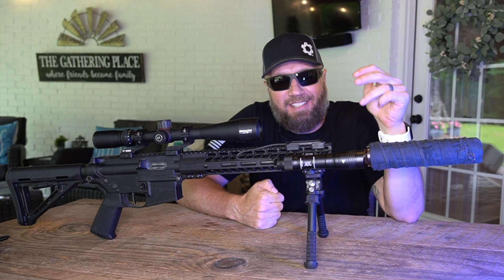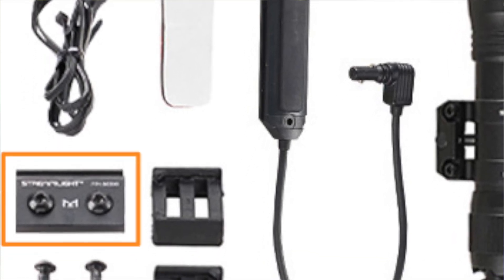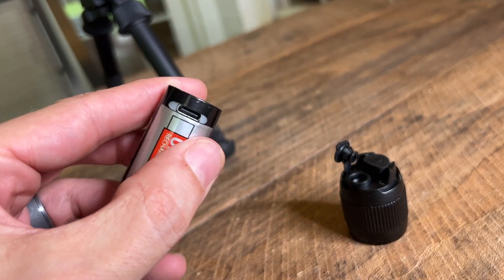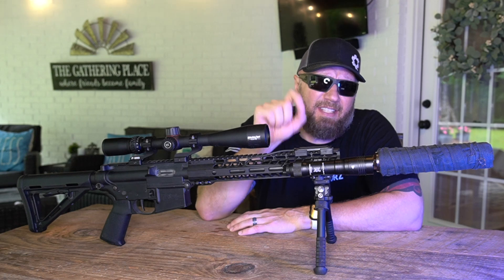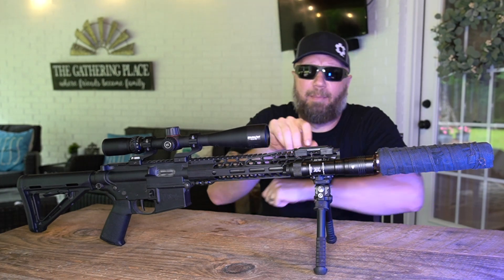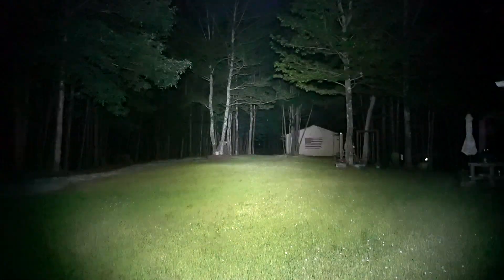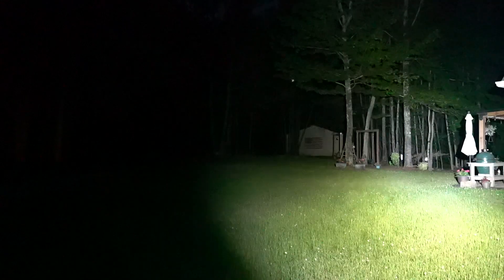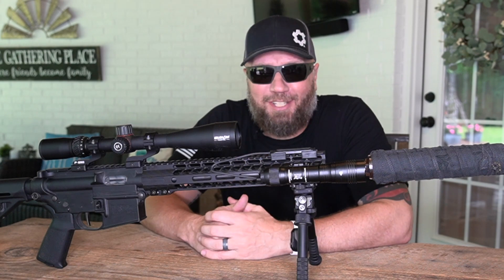2,000 Lumen - STREAMLIGHT ProTac 2.0 RM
• $100 Off Blackout Defense Rifles Code: HW100